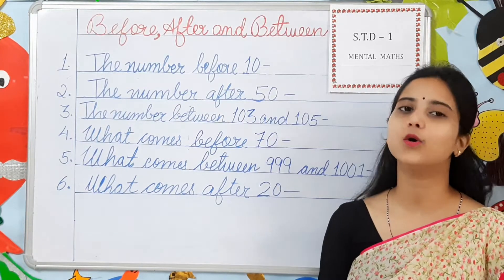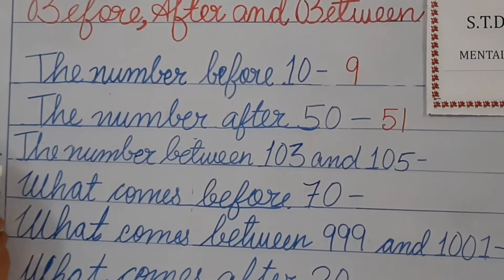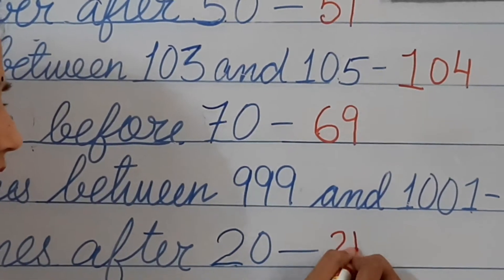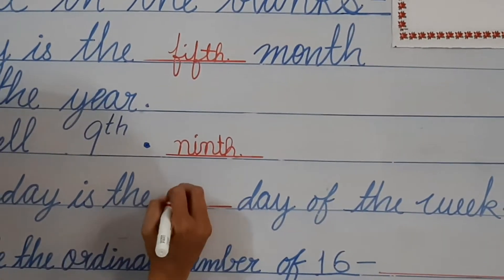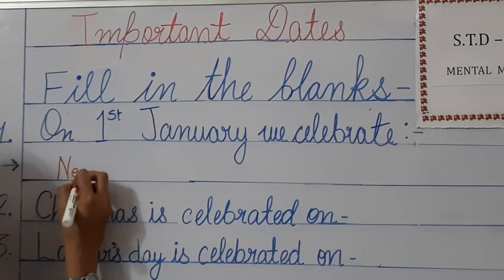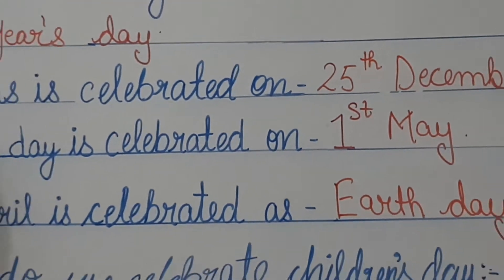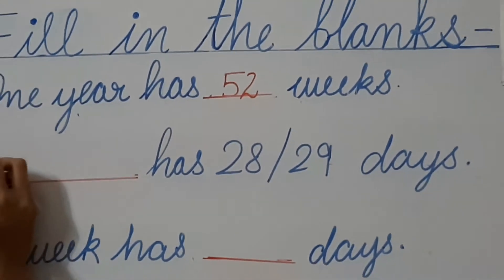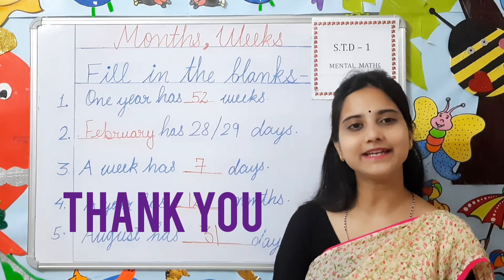STD-1 MENTAL MATHS ,AFTER,BETWEEN & BEFORE (DON BOSCO PRIMARY SCHOOL,PATNA )